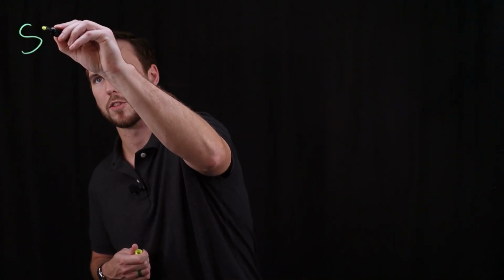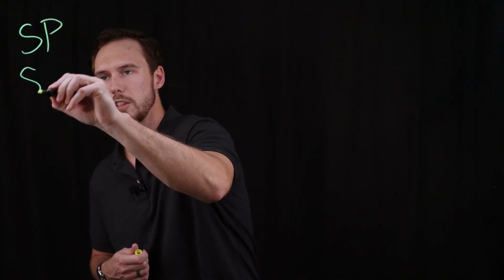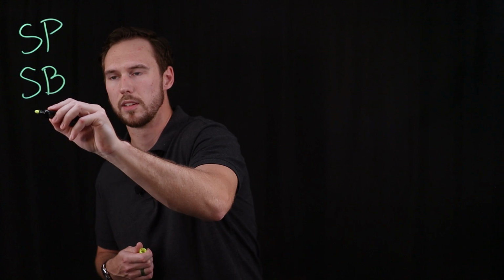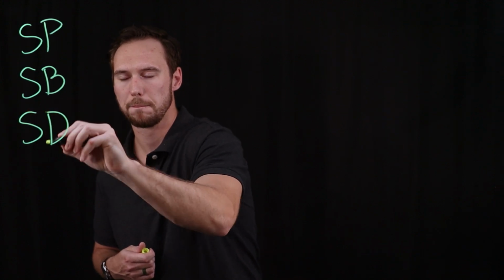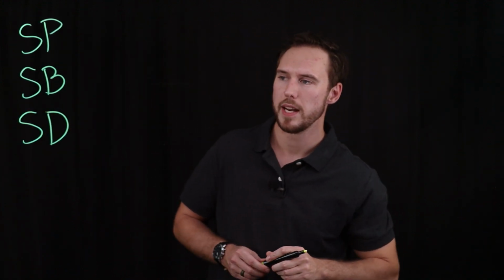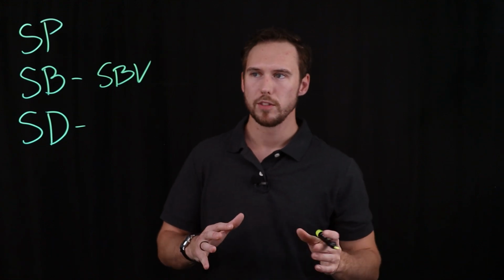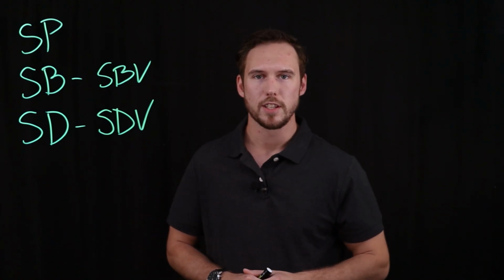Overview of Campaign Types in Amazon PPC | That Amazon Ads Masterclass Lesson 2.2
Overview of Campaign Types in Amazon PPC lesson reveals every secret behind Amazon’s three powerhouse campaign types.

Dive into this Overview of Campaign Types in Amazon PPC lesson as That Amazon Ads Masterclass shows you where Sponsored Products, Sponsored Brands, and Sponsored Display shine—and when they don’t.

Want CTR-boosting placements, video that owns 30 % of the results page, and audience targeting that conquers rivals?

We’ve got it.

Learn why 75 %–80 % of spend should flow to Sponsored Products, how SBV unlocks storytelling on page one, and when to sprinkle 5 %–10 % into Display without burning cash.

Grab the budget blueprints, creative hacks, and ranking tricks the pros use.

Watch now and scale smarter!

CHAPTERS:
00:00 - Intro and Lesson Goals – 2.2 Ad Types Overview in That Amazon Ads Masterclass
00:22 - Three Core Amazon Ad Types – Sponsored Products, Sponsored Brands, Sponsored Display
01:48 - Sponsored Products Powerhouse – Top-of-Search Visibility and Budget Strategy
03:10 - Targeting with Sponsored Products – Automatic Campaigns, Manual Keywords, ASIN Focus
04:10 - Sponsored Brands Fundamentals – Creative Banners and Storefront Traffic Boost
06:03 - Winning with Sponsored Brands – Custom Images, Headlines, Three-Product Showcase
07:09 - Sponsored Brand Video Secrets – Commanding Thirty Percent of the Search Page
10:29 - Sponsored Display Targeting – Contextual, Audience, and Retargeting Tactics
12:51 - Expanding Reach Beyond Amazon – Objective Bidding and When to Move to DSP
14:31 - Optimizing the Budget Mix – Balancing Sponsored Products, Brands, and Display